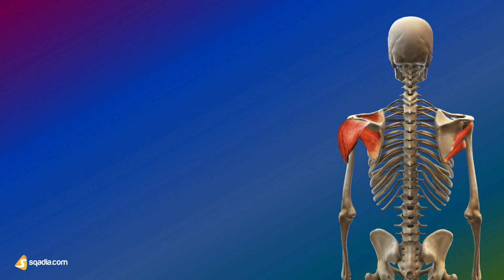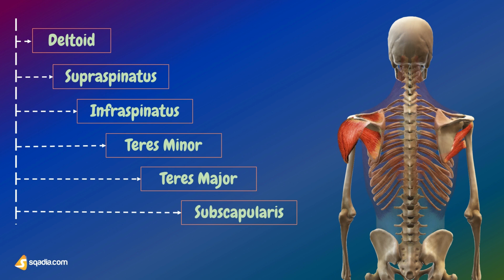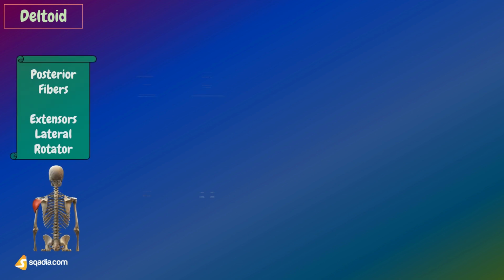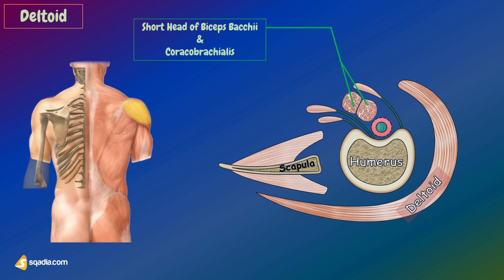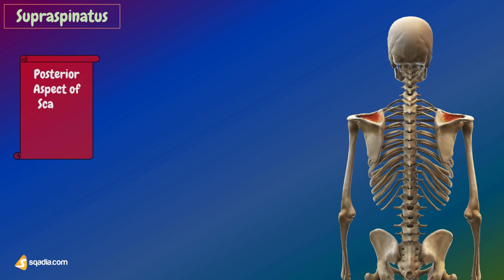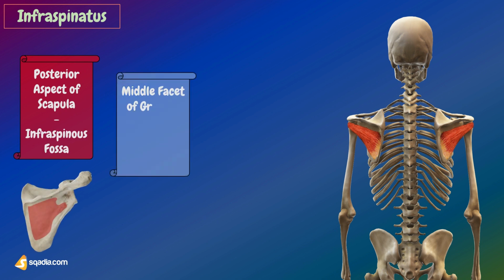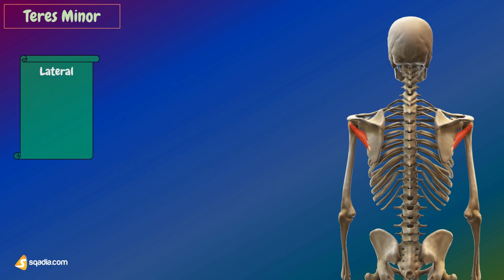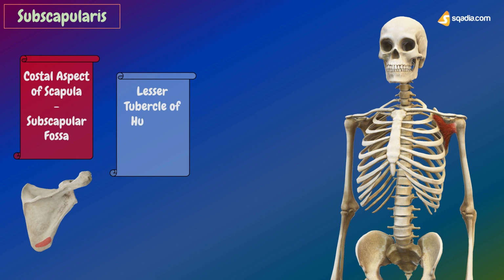Upper Limb: Scapular Region | Musculature | Back Anatomy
The human body is divided into regions by the anatomists so that it is easier to study. Here at sqadia.com, we cover the topics related to human anatomy lecture by lecture. The topic discussed in this video is the scapular region in the upper body.

▬ 📃 Scapular Region Overview ▬▬▬▬▬▬▬▬▬▬
In this anatomy video, we will go through the musculature and neurovasculature of the scapular region.
🟠 The upper end of the humerus and scapular bones are present in the scapular region.
🟠 6 muscles make up the scapular region
🟠 4 of these muscles of the scapular region are collectively known as the rotator cuff.
🟠 Diverse neurovasculature is present in this region as the shoulder joint allows movements in all planes.

▬ 📜 Upper Limb: Scapular Region ▬▬▬▬▬▬▬▬▬▬
The scapular region is the posterior aspect of the shoulder. The scapular region is often considered and studied as part of the back that we discussed in our previous lecture, the upper limb back.

There are two bones in this region:

▬ 📃 Scapula ▬▬▬▬▬▬▬▬▬▬
The scapula is a flat bone present at the posterior aspect many muscles of the upper limb and back originate from the scapula.

The scapula has:
🔵 Two surfaces
🔵 Three borders
🔵 Three angles
🔵 Three processes

▬ 📜 Humerus and  Scapula Musculature ▬▬▬▬▬▬▬▬▬▬
The humerus is the bone of the arm and is longest in the upper limb. The humeral head serves as an insertion site for many muscles of the upper limb and back.
⚫️ The upper end of the humerus articulates with the glenoid cavity of the scapula to form the glenohumeral joint.
⚫️ Both the greater and lesser tubercles serve as attachment sites for muscles that act across the shoulder joint.
⚫️ Distally the humerus articulates with the Radius and Ulna – forming the Elbow joint.

▬ 📃 Scapula Neurovasculature ▬▬▬▬▬▬▬▬▬▬
The nerves that supply the scapular region are:
🟡 Upper and Lower Scapular Nerves
🟡 The Suprascapular Nerve
🟡 Axillary Nerve

The arterial supply in the scapular region comes from the branches of:
🔴 Subclavian Artery
🔴 Axillary Artery

These nerves arise from the brachial plexus, You can learn about their innervation and sub-branches by watching the full video.